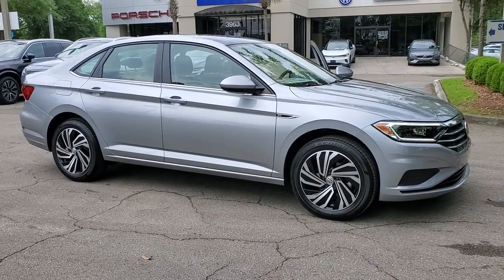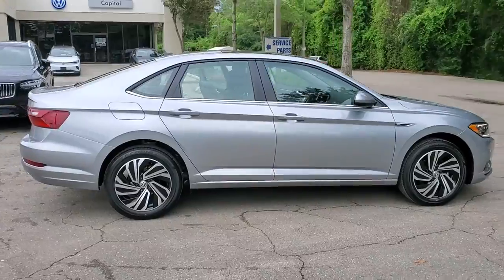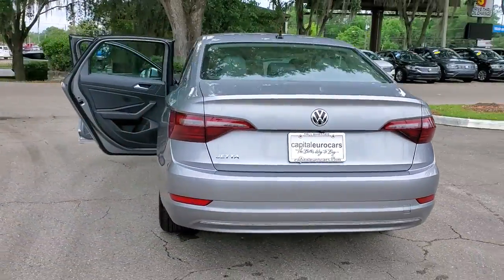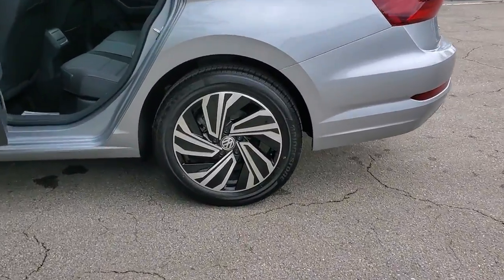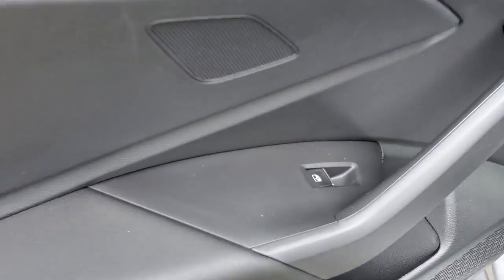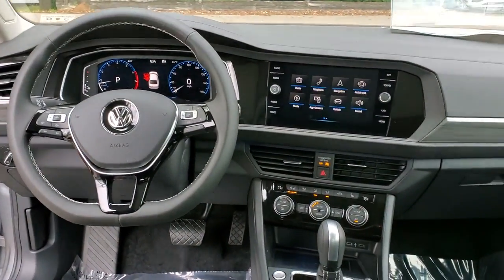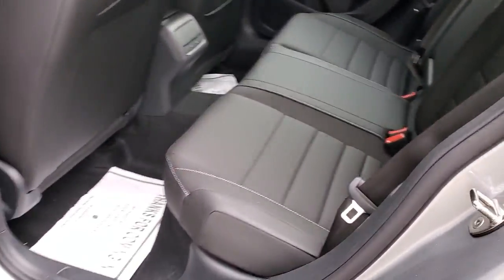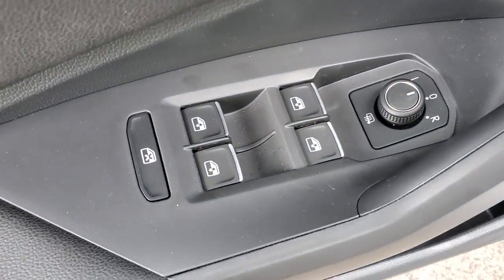2021 Volkswagen Jetta MM052971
2021 Volkswagen Jetta SEL - Stock#: MM052971 - VIN#: 3VWE57BU9MM052971

Capital Eurocars Porsche
3963 W. Tennessee St

29/39 City/Highway MPG Silver Metallic 2021 Volkswagen Jetta SEL
Wheels: 17 2-Tone Machined Alloy|Heated Front Comfort Sport Seats|Perforated V-Tex Leatherette Seat Trim|Radio: MIB3 Composition Media w/8 Touchscreen|4-Wheel Disc Brakes|9 Speakers|Adaptive Cruise Control|Air Conditioning|Electronic Stability Control|Front Bucket Seats|Front Center Armrest|Leather Shift Knob|Tachometer|ABS brakes|Alloy wheels|Automatic temperature control|Brake assist|Bumpers: body-color|Delay-off headlights|Driver door bin|Driver vanity mirror|Dual front impact airbags|Dual front side impact airbags|Front anti-roll bar|Front dual zone A/C|Front reading lights|Front wheel independent suspension|Fully automatic headlights|Heated door mirrors|Heated front seats|Heated rear seats|Heated steering wheel|Illuminated entry|Low tire pressure warning|Occupant sensing airbag|Outside temperature display|Overhead airbag|Overhead console|Panic alarm|Passenger door bin|Passenger vanity mirror|Power door mirrors|Power driver seat|Power steering|Power windows|Radio data system|Rain sensing wipers|Rear anti-roll bar|Rear reading lights|Rear seat center armrest|Rear window defroster|Remote CD player|Remote keyless entry|Speed control|Speed-sensing steering|Split folding rear seat|Steering wheel mounted audio controls|Telescoping steering wheel|Tilt steering wheel|Traction control|Trip computer|Variably intermittent wipers|Auto-dimming Rear-View mirror|Exterior Parking Camera Rear|Auto High-beam Headlights|AM/FM radio: SiriusXM with 360L|Power moonroof: Panoramic|Emergency communication system: VW Car-Net services (capabilities require enrollment or subscription)